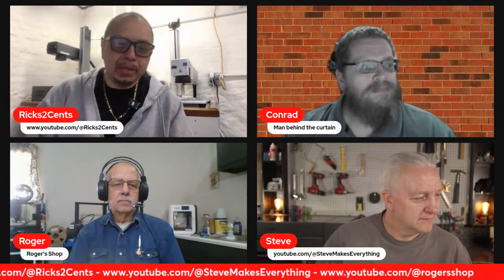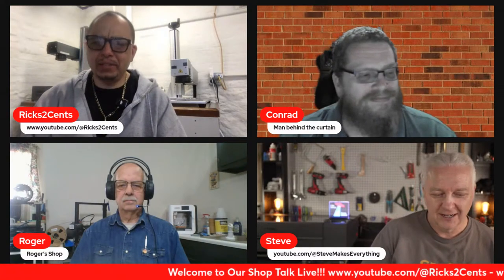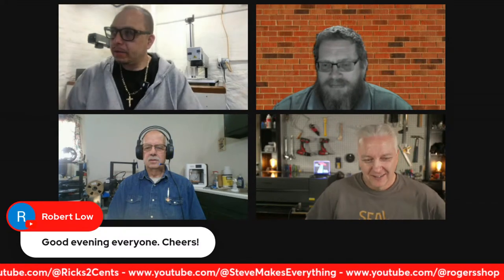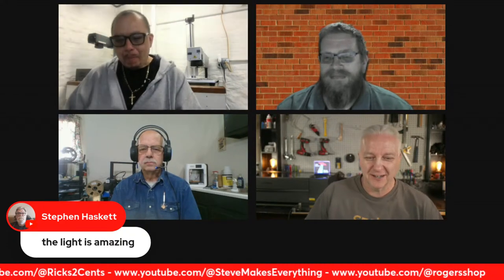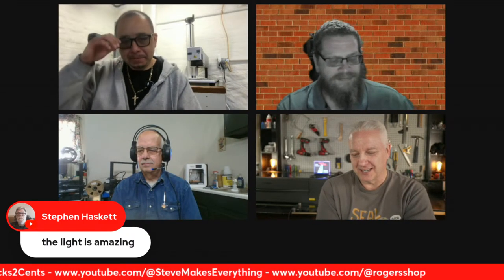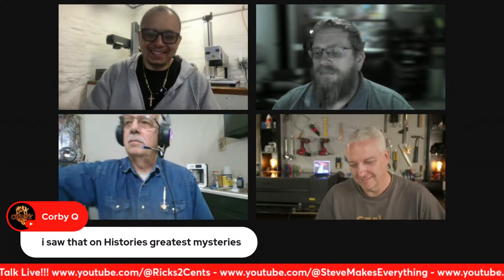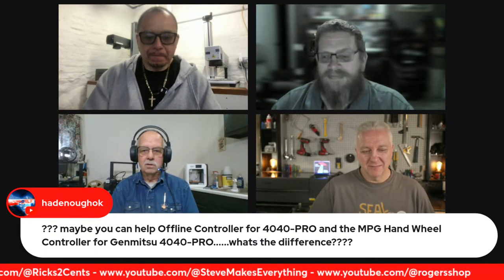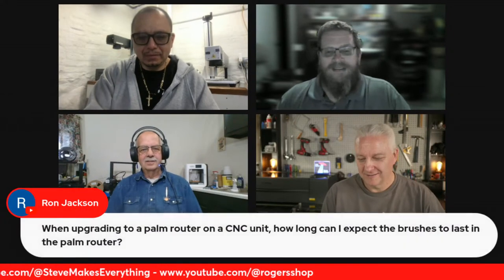Weekly Live Stream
Join us Thursday night at 6:30 CDT!